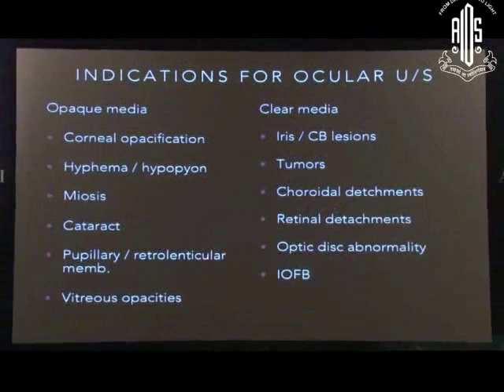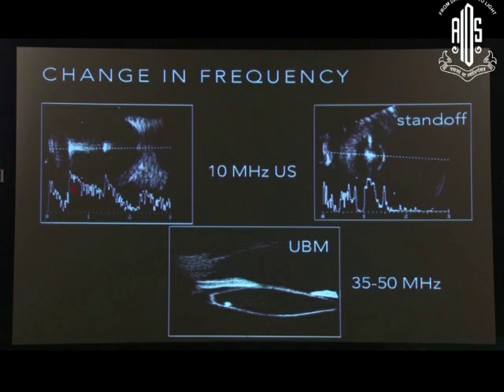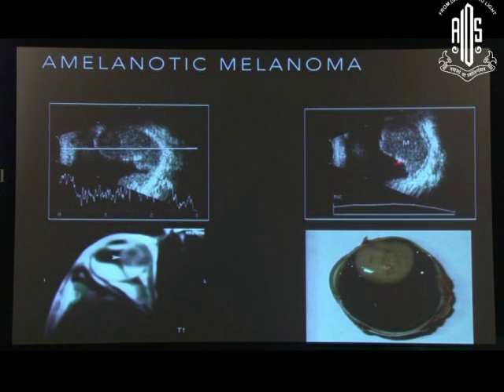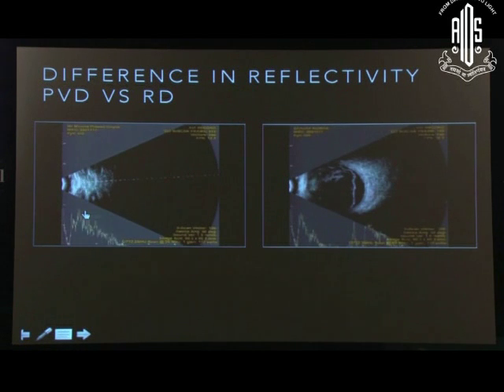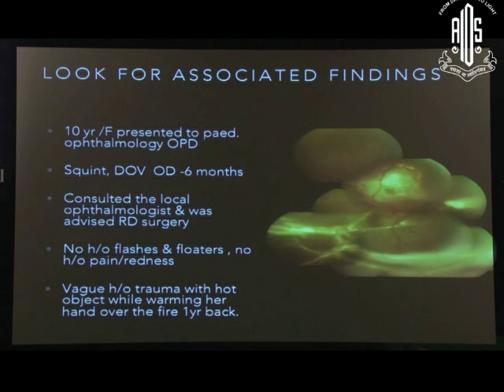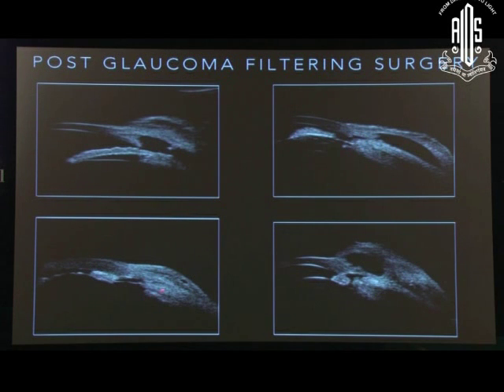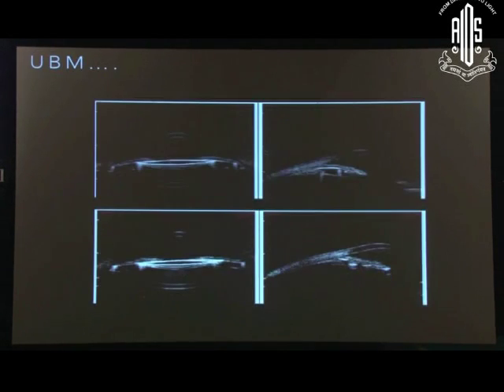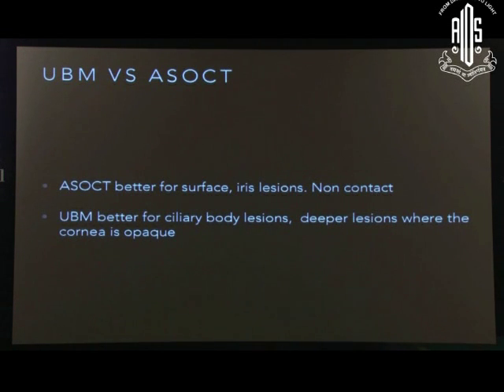Dr Muna Bhide basics of bscan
FROM THE AIOS 2015 TEACHING PROGRAMME